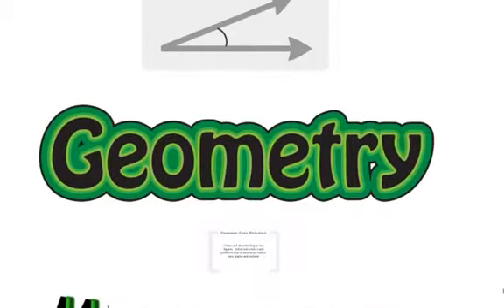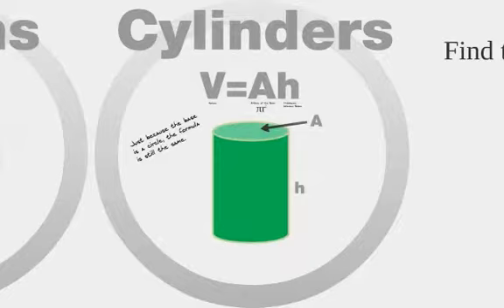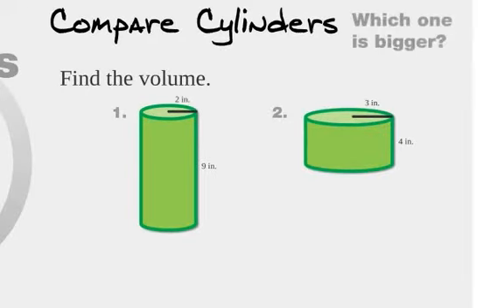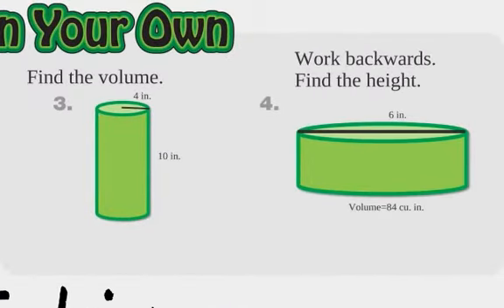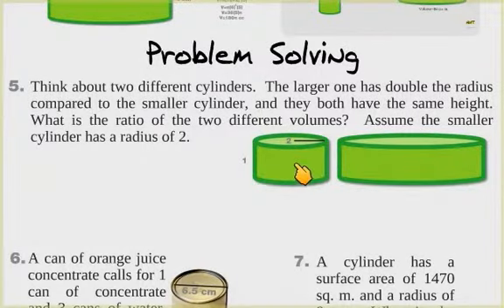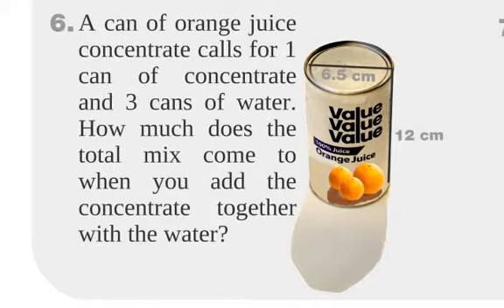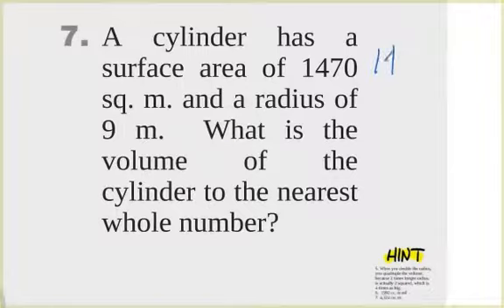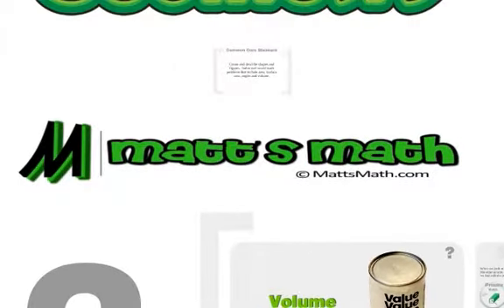Volume of Prisms & Cylinders Math/Algebra Lesson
This lesson teaches and guides students (as well as teachers) through the process of how to calculate and solve problems with finding the volume of prisms and cylinders.